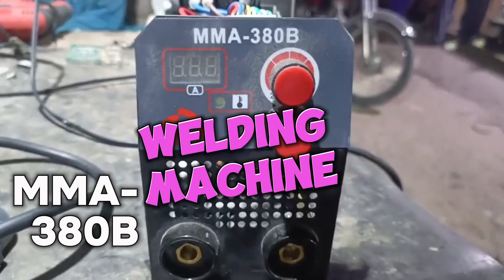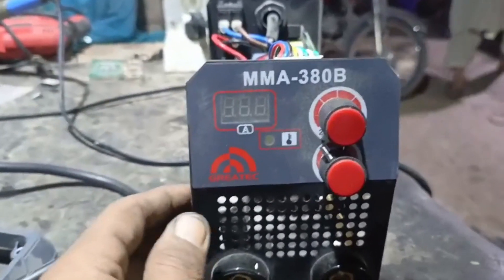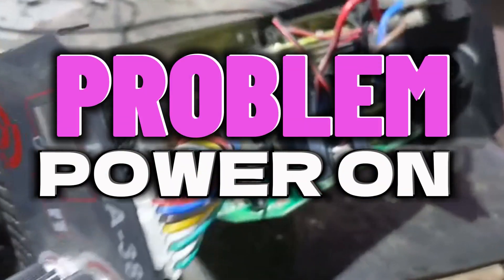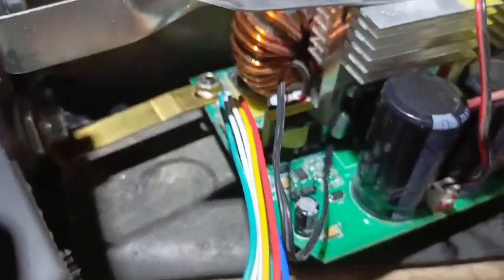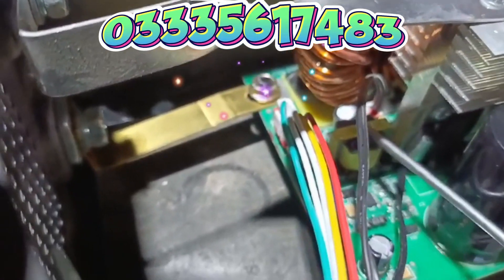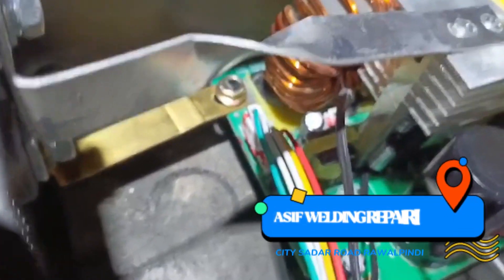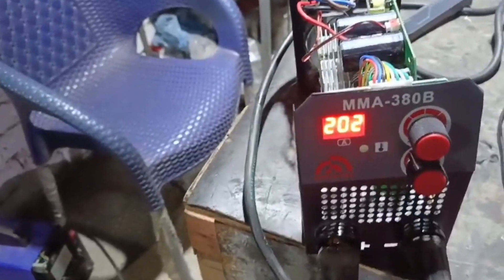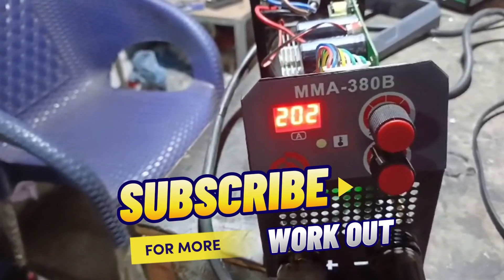Fault Finding Welding Inverter Switch Mode Power Supply Repair & Maintenance Bridge & Rectifier U/S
Fault Finding Welding Inverter Switch Mode Power Supply Repair & Maintenance Bridge & Rectifier Un Serviceable SMPS repair
IGBT vs. MOSFET Welding Machine
Welding Machine Printed Circuit Repair
How to Repair Burnt Out Output Terminal Welding Machine
Variable Power Supply Welding Repair
Burnt Out Output Terminal Fix
Bench Testing PCB Welding Machine
Common Welding Machine PCB Issues
Welding Equipment Troubleshooting
PCB Installation Guide
Welding Machine Electronics PCB Repair
Welding Machine  PCB Fix
Step-by-Step Welding Machine Repair
Fixing PCB Issues in Welding Machine
Seek Professional Help:
If you cannot identify or resolve the issue independently, consider contacting the manufacturer's customer support or a qualified technician to diagnose and repair the welding inverter.
Asif Engineering Welding Inverter House 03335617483
Remember that working with welding equipment can be dangerous, so always prioritize safety and take appropriate precautions. If you are not comfortable troubleshooting the inverter yourself, it is best to seek professional assistance to avoid any risks or further damage.
Tips, I hope helpful for you 📽-
Turn Post Notification On
Follow us for more Informative pictures!
Welcome to our ETech47, where we explore the fascinating world of science, technology, and the universe!
Get ready for a journey that's both educational and entertaining!
My Online Electronic Store :
1. The videos have no negative impact on the original works.
3. The videos are transformative in nature.
4. We use only the audio component and tiny pieces of video footage, only if it's necessary.
 Allah Hafiz